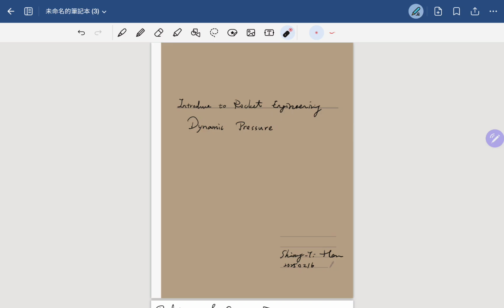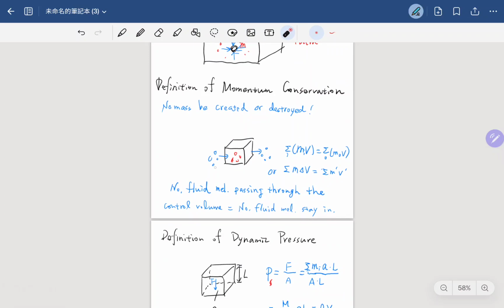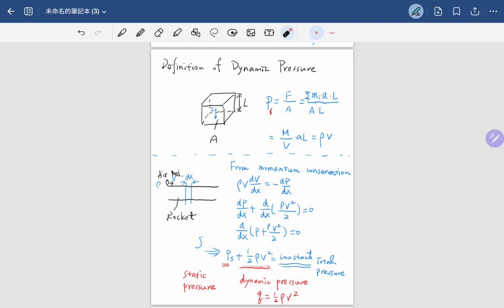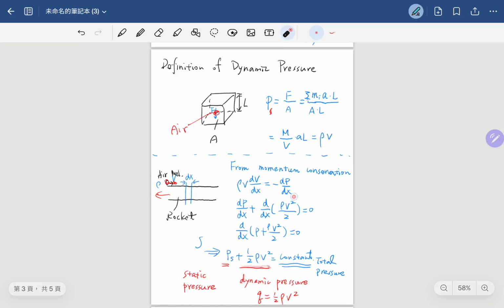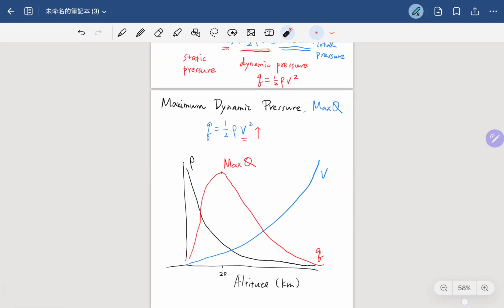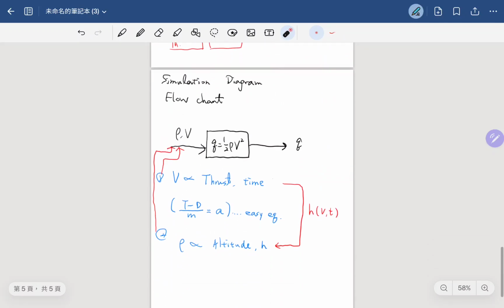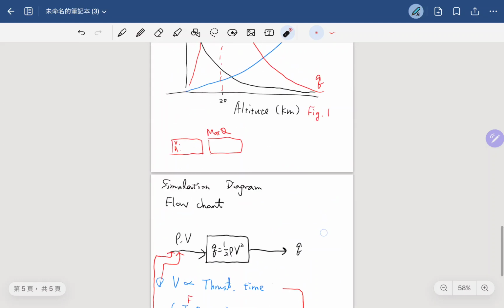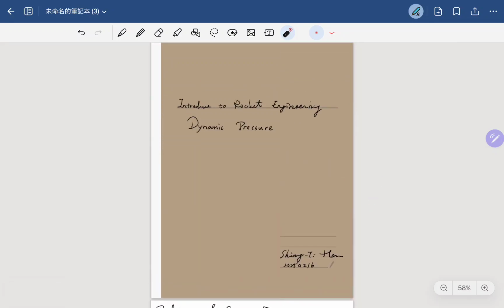Introduce to rocket engineering - dynamic pressure